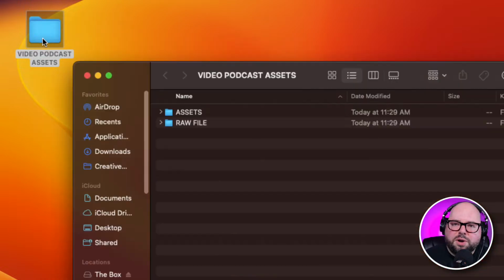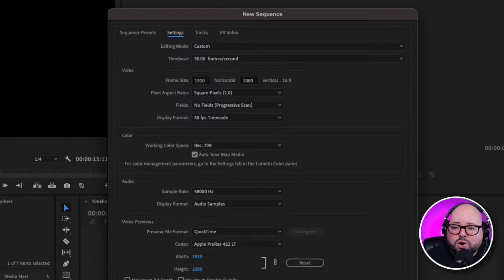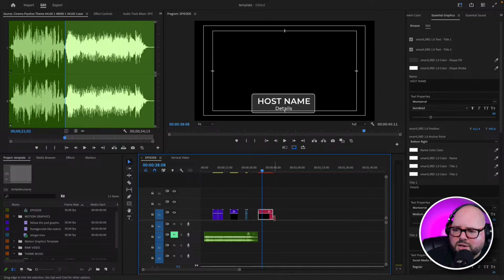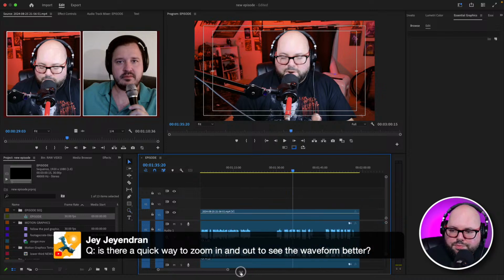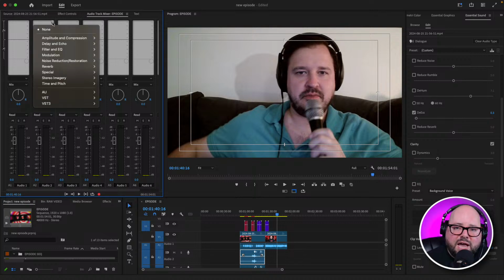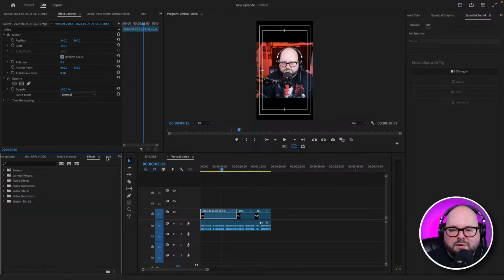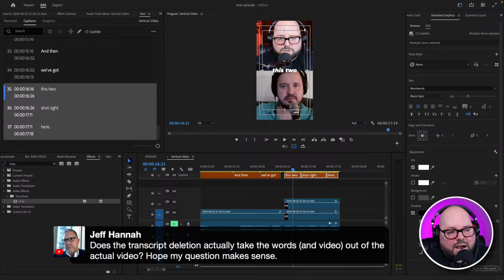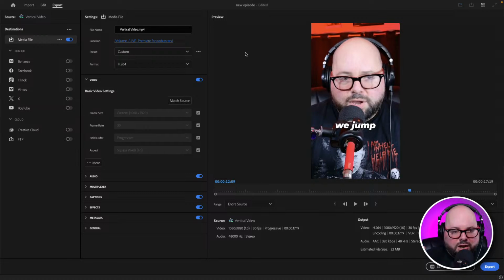Video Editing for Podcasters: Premiere Pro Edition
🌟 Get Started Podcasting for FREE!

Are you adding video podcasting to your audio podcast game? Brian’s got you covered! In this session, he teaches you how to edit your video podcast to make it work for audio, too. Leave with a process to follow and functional knowledge that you can use at any skill level. Have questions? Brian has answers!

00:00 Introduction and Housekeeping
05:01 Overview of Video Podcast Assets
13:08 Creating A Premiere Pro Template Project
21:00 Mogrt's (Motion Graphic Templates) and Layout of Graphic Files
32:14 Editing Your Video Podcast in Premiere Pro
42:58 The Essential Sound Panel for Fast Audio Processing
49:48 Mixing Music and Dialogue with Auto Duck
51:17 Creating Engaging Intros and Hooks for Better Engagement on YouTube
54:53 Creating Social Clips with Captions
01:08:09 Exporting Options for Video Episodes and Audio-Only Episodes
01:16:08 Questions